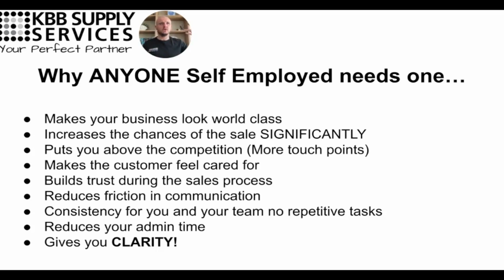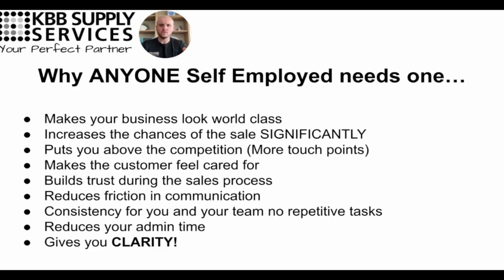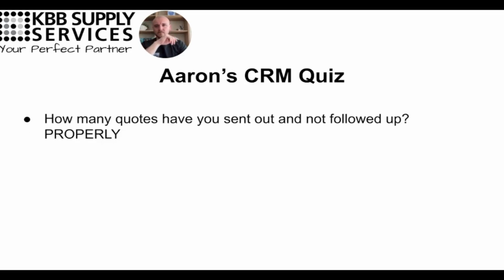What is A CRM and why do I need one?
In this video, I will explain what a CRM is and why it is essential for managing customer relationships.
I will cover the purpose and benefits of using a CRM system, such as keeping customers informed, managing communication, and increasing professionalism.
Whether you are a small business or looking to grow, implementing a CRM system can significantly improve your chances of winning jobs and standing out from the competition.
I will also address common concerns and misconceptions about CRM systems and provide insights into how they can enhance your business. Don't miss out on this opportunity to learn about the power of a CRM!